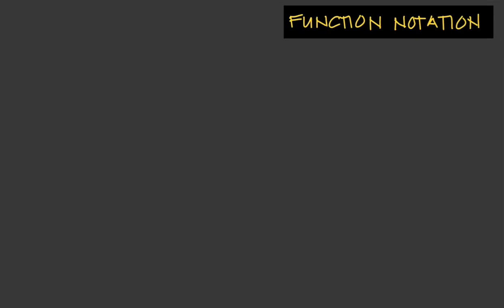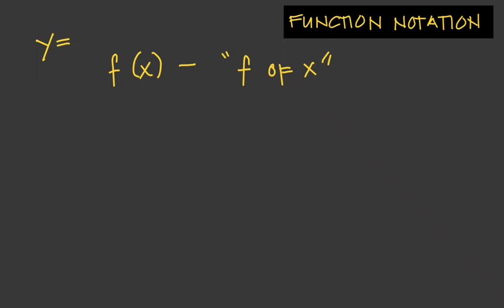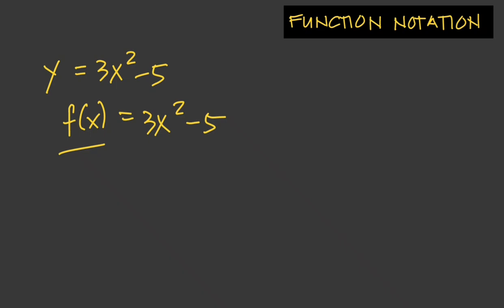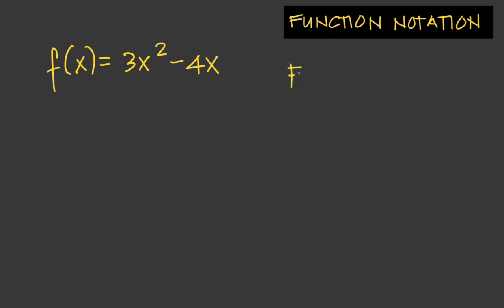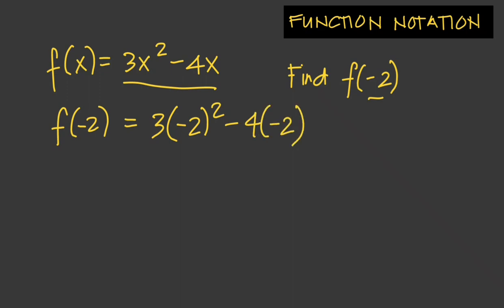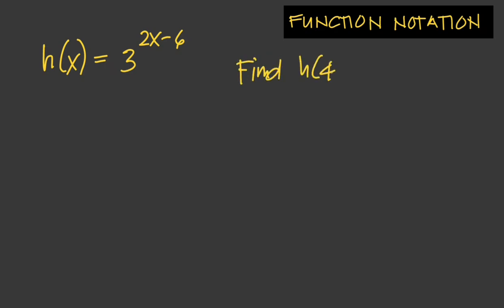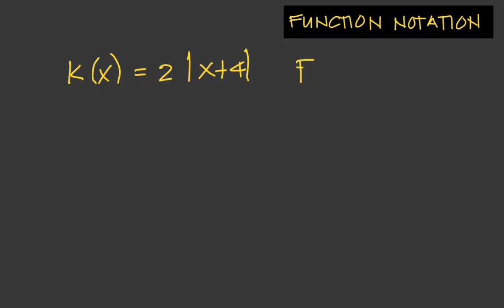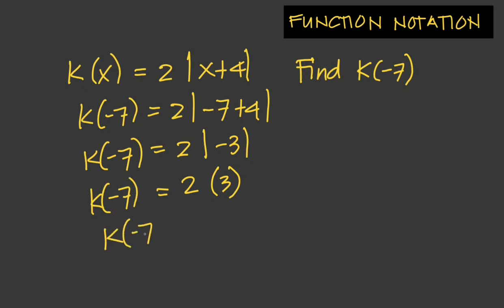ALGEBRA: FUNCTION-FUNCTION NOTATION by Jane Maciejewski (@janepmaciejewski2023 )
Learn how to solve functions given the value of a variable